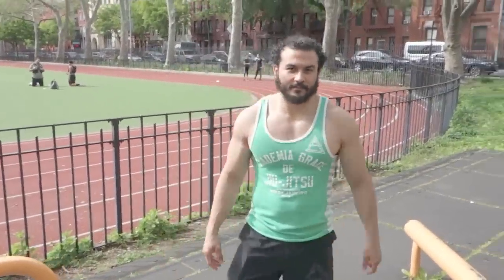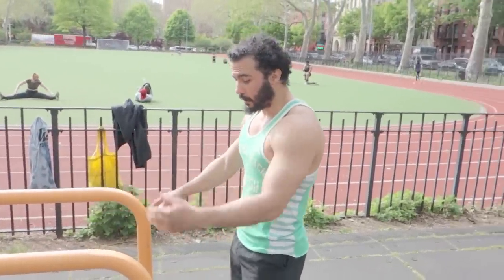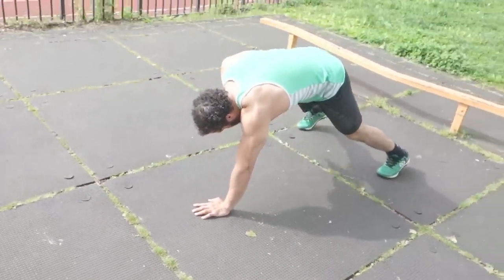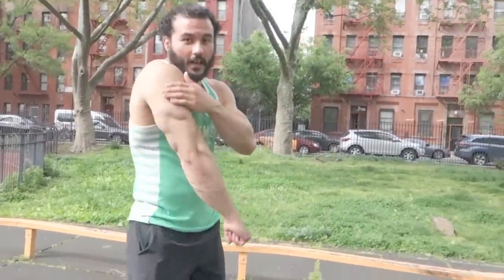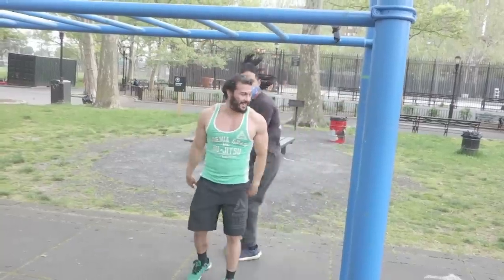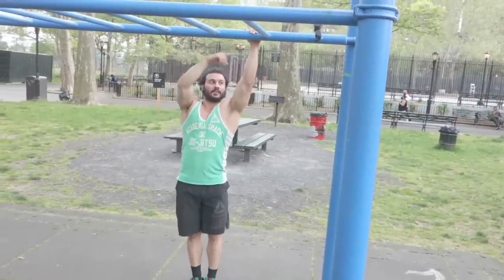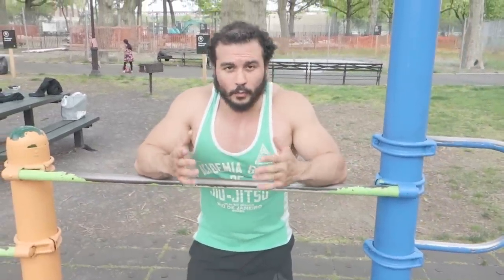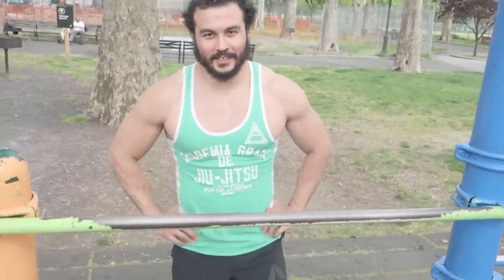Exercises for BIGGER ARMS without WEIGHTS - Eric Rivera | Thats Good Money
Eric Rivera aka Fitness Phenom shows you different exercises for your biceps and triceps that will help you get bigger arms without weights.